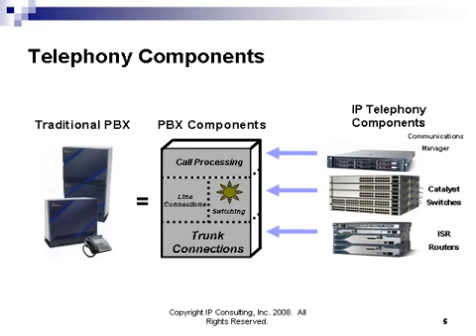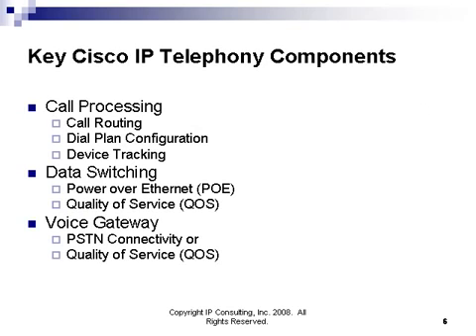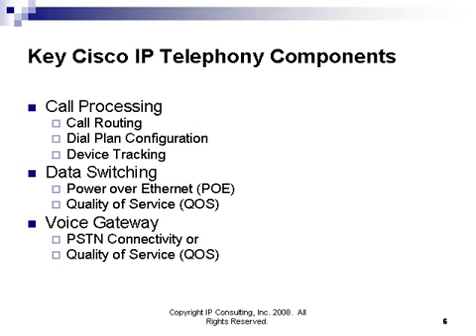Introduction to Cisco Unified Communications Tutorial